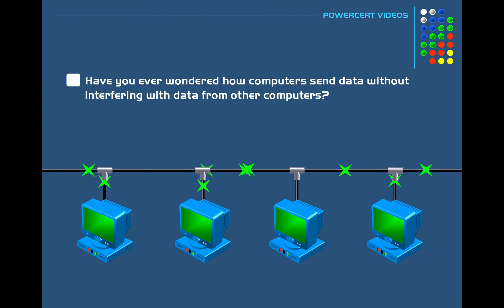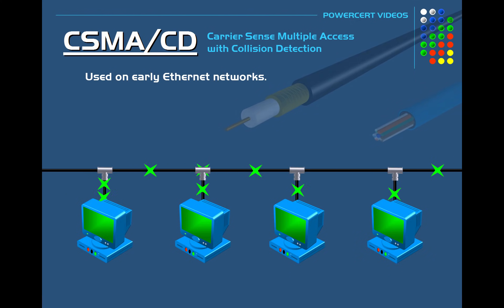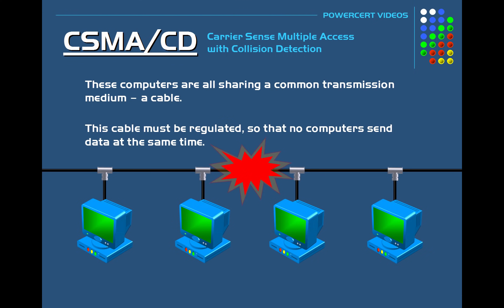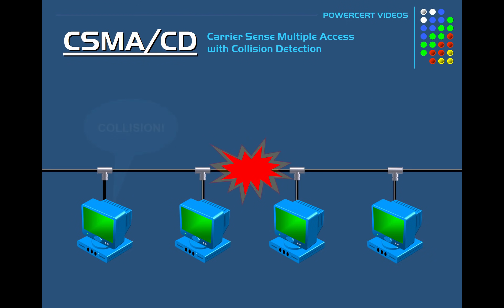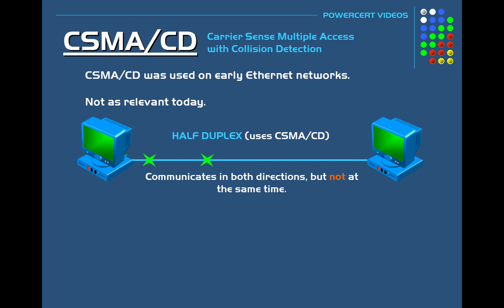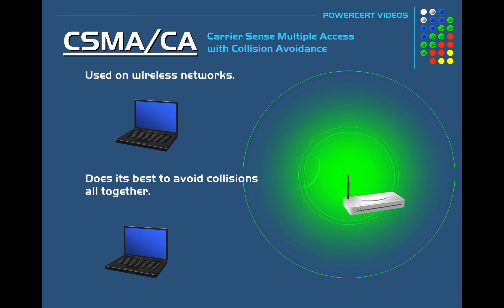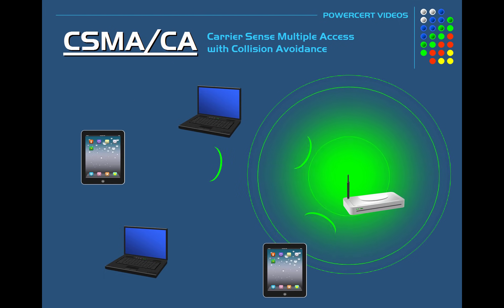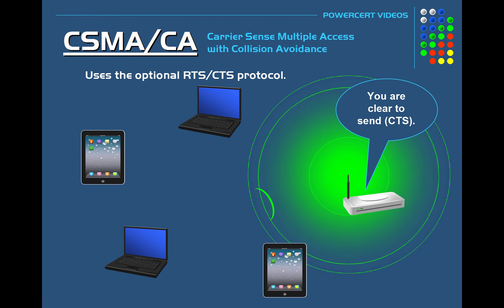CSMA/CD and CSMA/CA Explained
What is CSMA/CD & CSMA/CA?  Have you ever wondered how computers send data on a network without interfering with the data from other computers? This is an animated video explaining what carrier sense multiple access with collision detection and collision avoidance are.